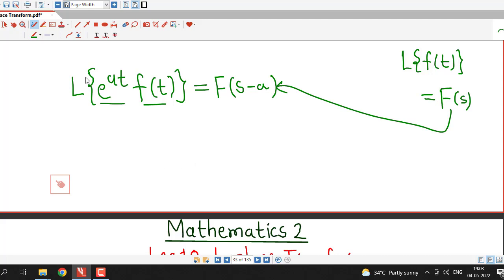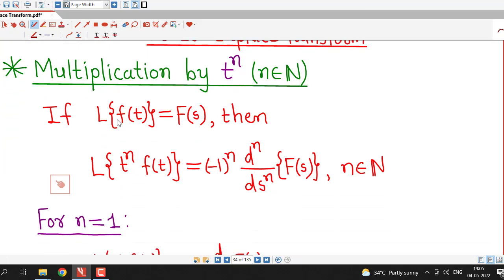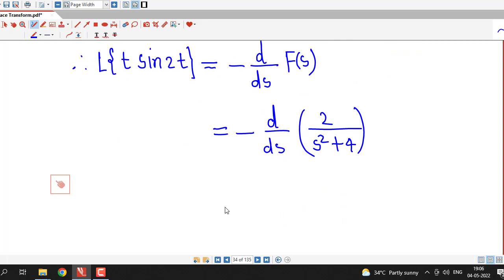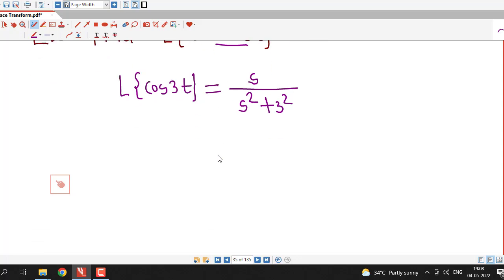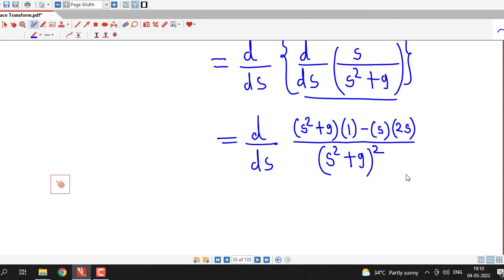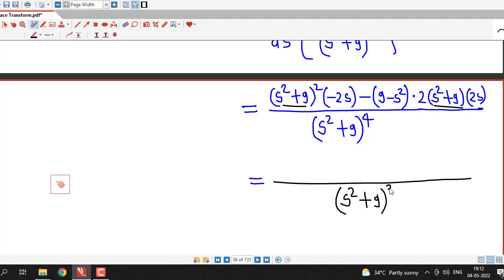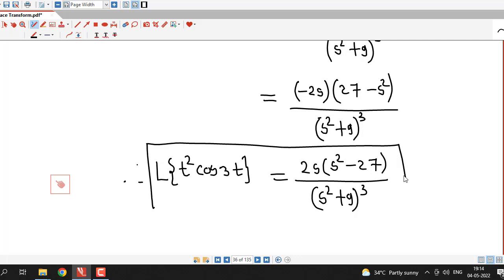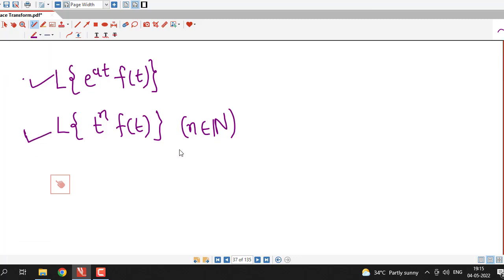Lec10/Laplace Transform/Multiplication by Power of t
In this lecture we discuss how to find Laplace transform of a function which is multiplied by power of t.